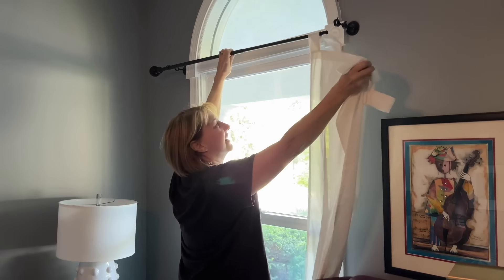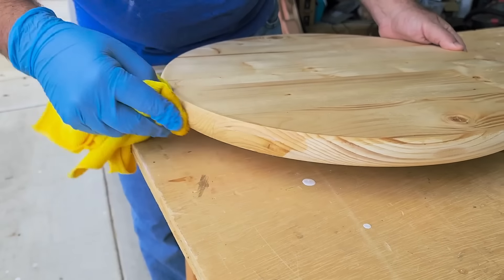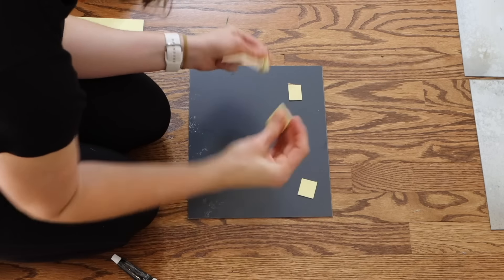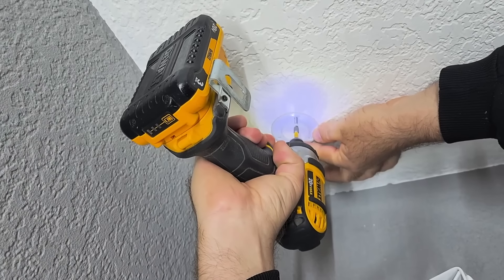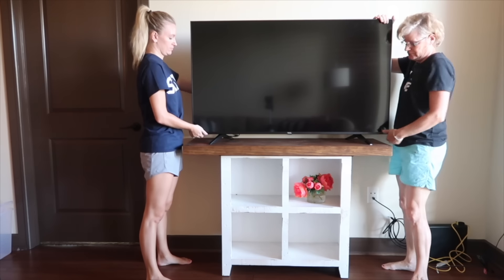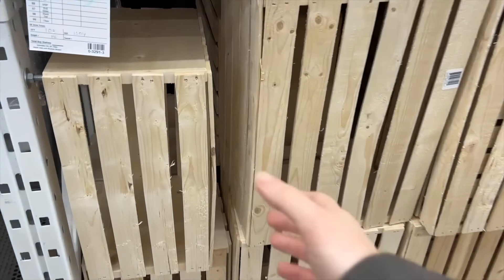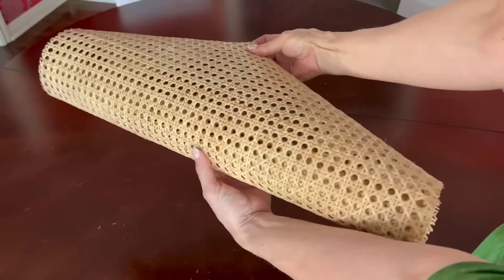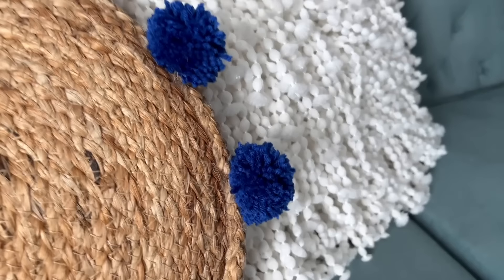Everyone will be rethinking their windows when they see this GENIUS idea!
Transform your living room into a stylish and cozy space with these DIY projects! In this video, we’ll guide you through 9 creative ideas that are easy to make and perfect for upgrading your living area.

Featuring @sonatahomedesign , @GoodlyEarth , @Artsandclassy , @Recreateddesigns , @BellaBranchDIY , @hollygraceblog

*Living Room DIY Ideas*
0:00 1. Printed Curtains
0:39 2. Floating Candles
1:04 3. Paper Towel Holder Table
1:58 4. Mirror Tile Wall
2:50 5. Hanging Plant Stand
3:53 4. How to Make a Tabletop Longer
5:00 5. Twine Crate Storage Ottoman
5:43 6. Glass Bottle Lamp
6:08 7. Crate Shelf Storage
7:22 8. Rattan Tabletop
8:07 9. Placemat Cushion

These projects will add charm and functionality to your living room, making it a space you'll love to spend time in.